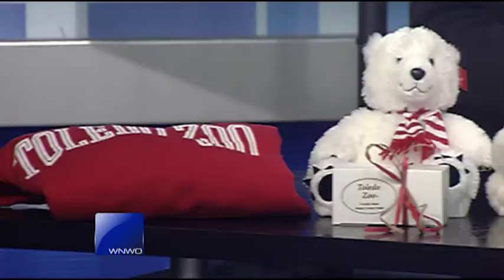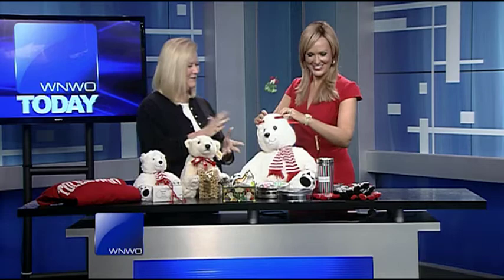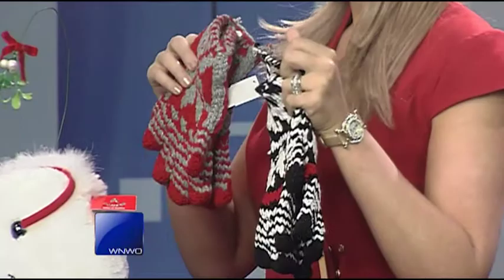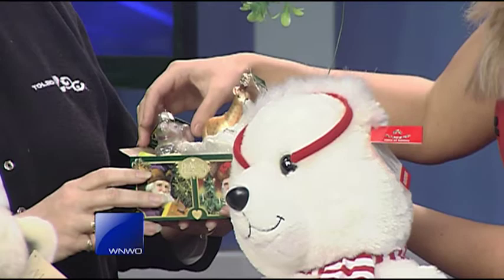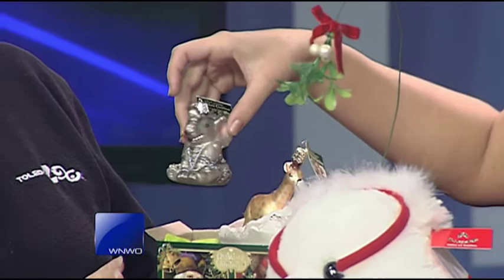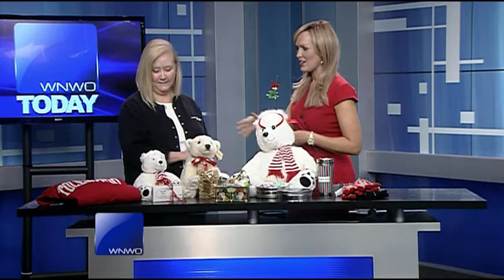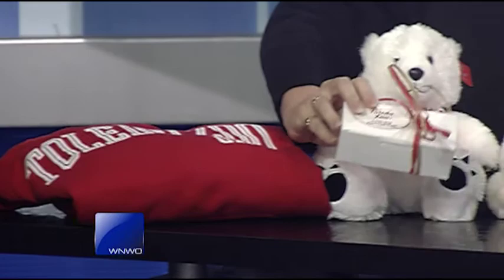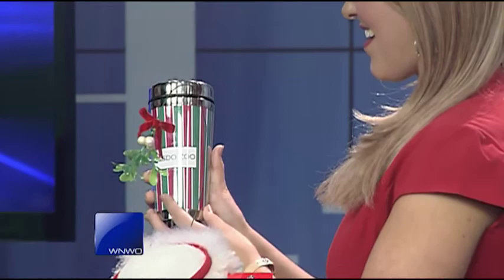Black Friday at the Toledo Zoo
Instead of clawing your way through crowds at the mall on Black Friday, why not spend some time with a black-and-white colobus monkey or an Argentine black-and-white tegu? The Zoo is open throughout Thanksgiving Weekend, starting with Black Friday hours of 10 a.m. to 9 p.m. Get exclusive holiday deals at the Zoo's North Star Trading Post, already packed with gifts for the animal lovers on your list. Zoo admission is not required to shop.